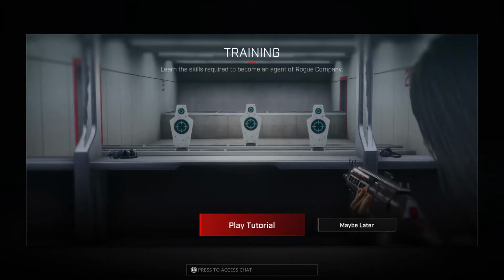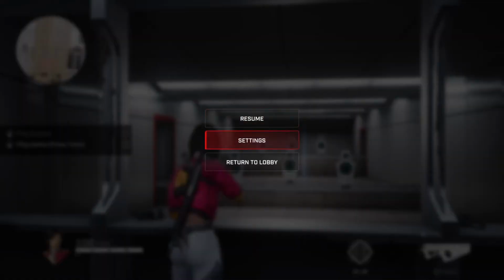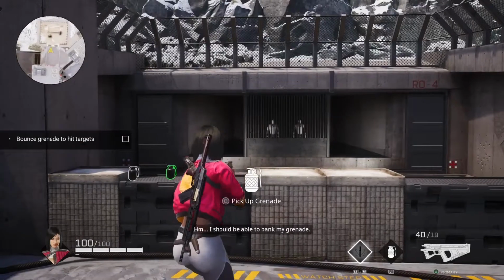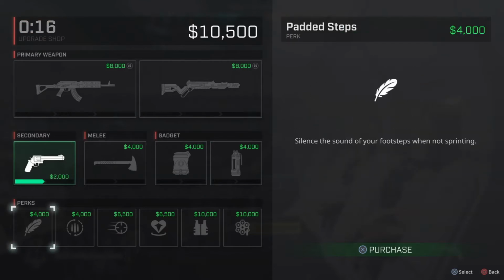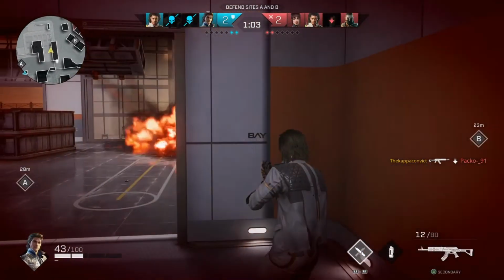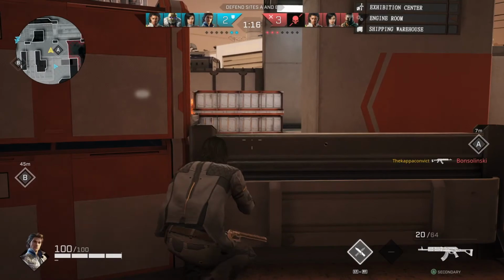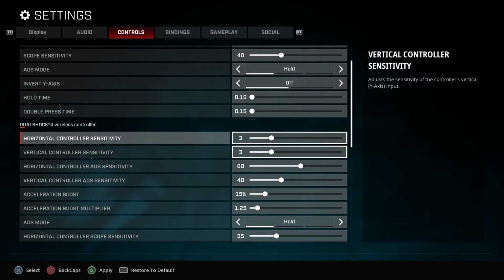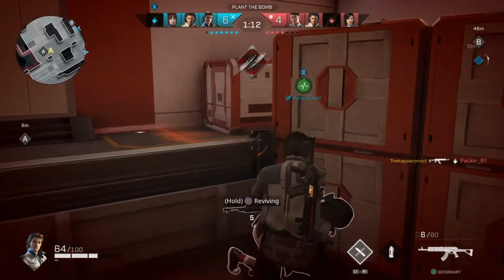New Game "Rouge Company" First Try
Hello my convicts and convicettes i wanted to share a new Game Rouge Company First Try